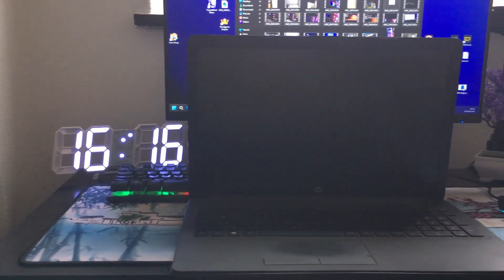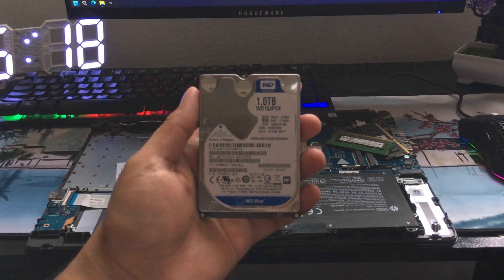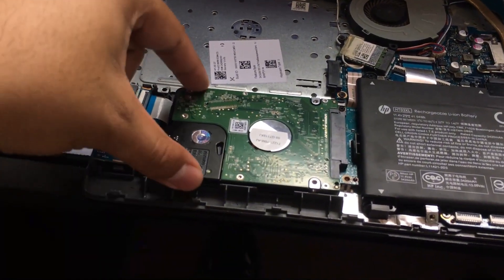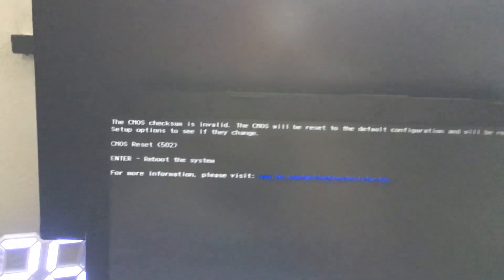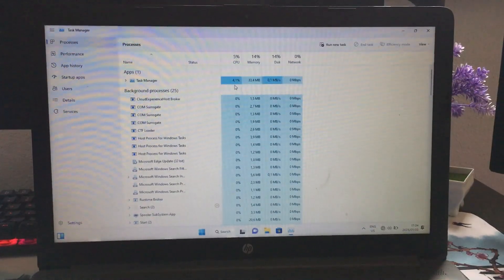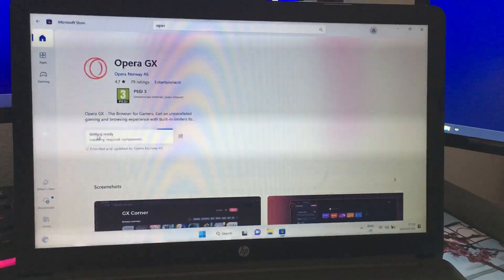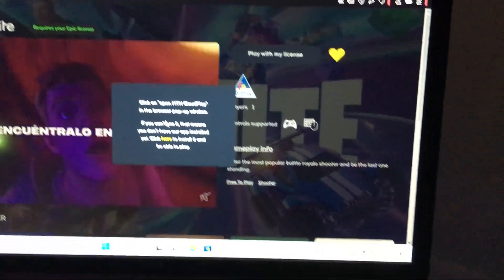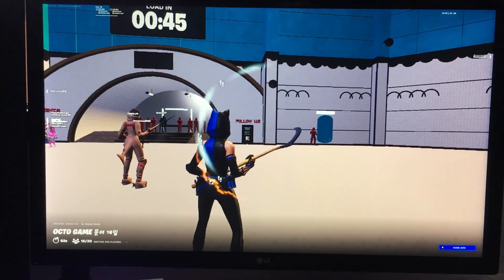MTN CLOUD PLAY! Junk Laptop To GAMING BEAST!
Watch as I transform my old, slow laptop into a gaming beast! Learn how I upgraded the hardware to boost performance and turn it into a gaming powerhouse, using MTN Cloud play as well.

Plus sub and like if I helped you guys find this!

GET LOW PING! Discount on ExitLag ( R400 FOR 1 YEAR!)

Earn money playing Fortnite! Buff Gaming

🖥 Editing: Done by me.
📲 Software: Adobe Premier Pro 2024.
👨‍💻 O.S used: Windows 11